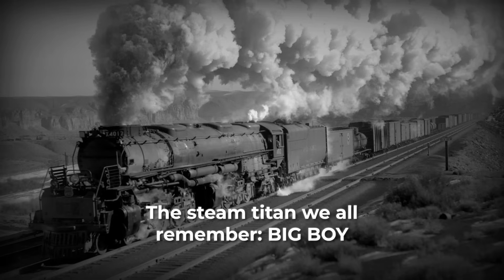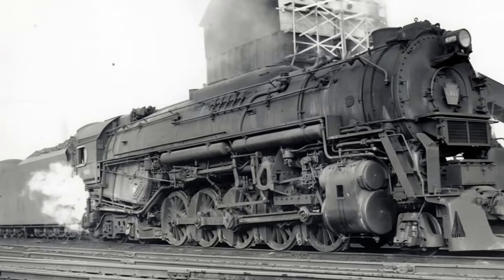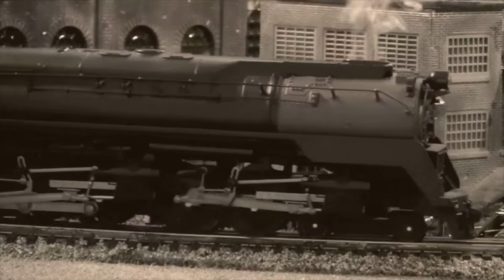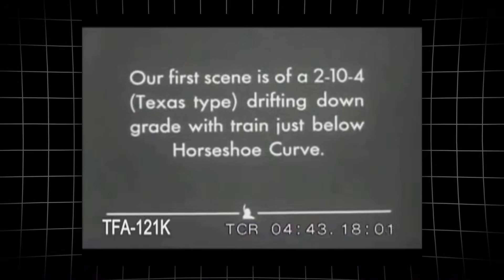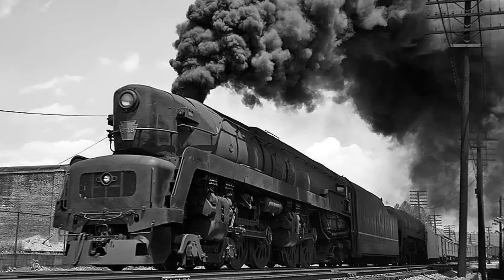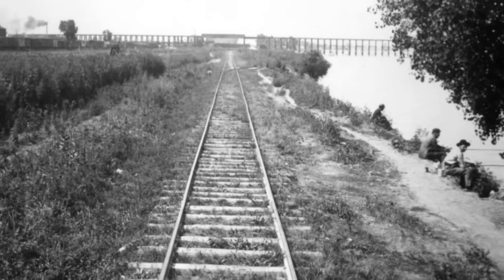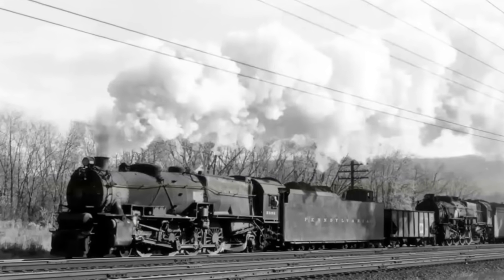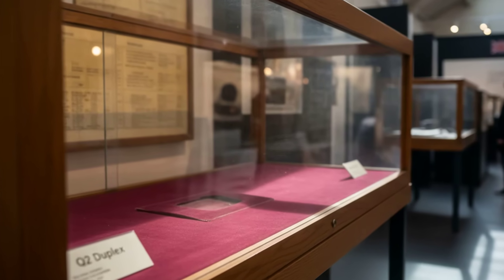The Forgotten Engine That Was More Powerful Than Big Boy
Most people believe Union Pacific’s Big Boy was the most powerful locomotive ever built—but history tells a more complicated story. In this video, we uncover the forgotten engine that quietly outperformed Big Boy in raw tractive effort, engineering ambition, and hauling capability. Built during an era of intense railroad competition, this massive machine pushed the limits of steam technology with innovative design choices that few remember today. We explore why it was created, how it achieved such immense power, and why it ultimately faded into obscurity despite its superiority on paper. This is the untold story of the locomotive that challenged Big Boy’s legendary status—and nearly rewrote railroad history.